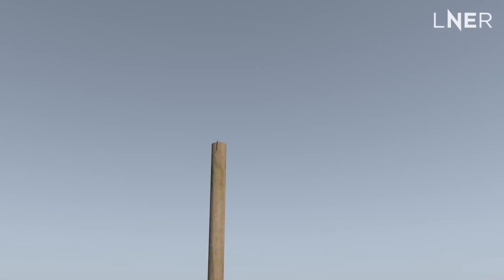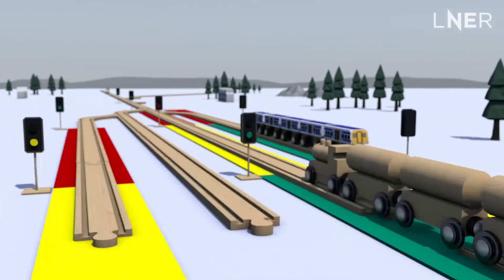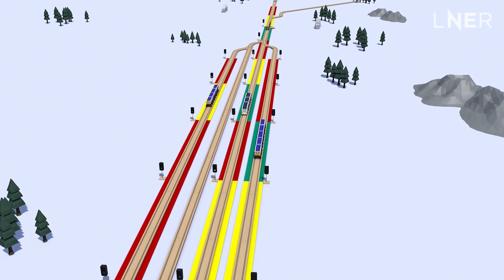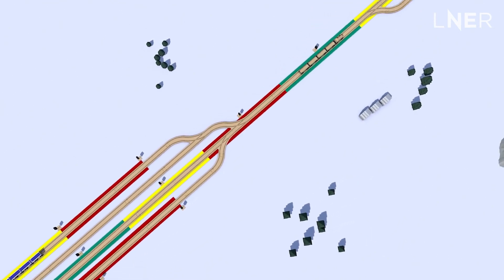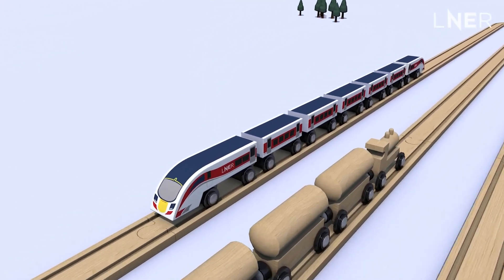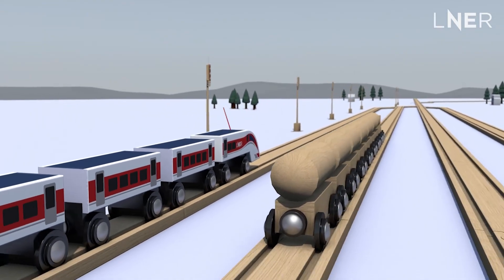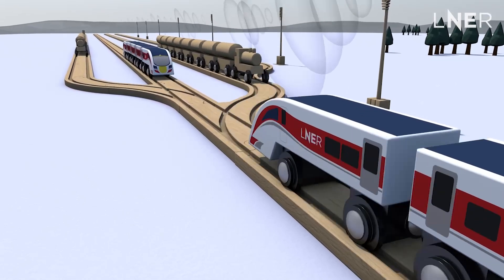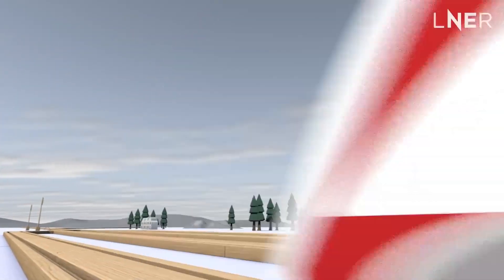LNER | How does railway signalling work? | East Coast Digital Programme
Our Engineering Director, Dr Linda Wain, explains a little about how railway signalling works and how it will be revolutionised by the East Coast Digital Programme with huge benefits for customers. Train travel is set to become greener, more reliable, and safer whilst creating thousands of jobs in the supply chain.

or at NextGenerationRailway.co.uk